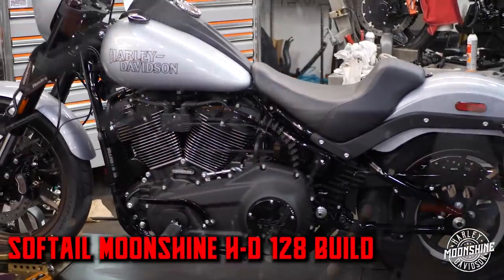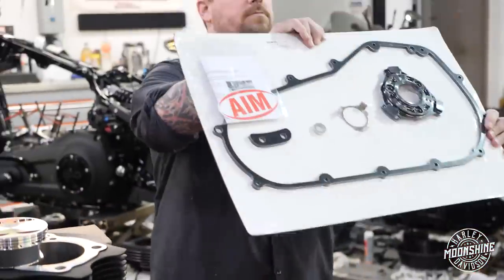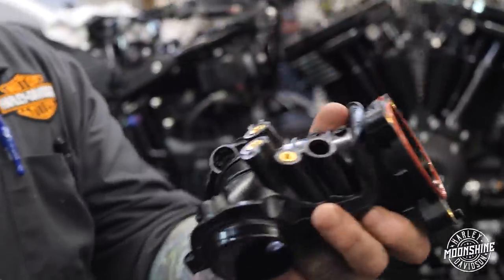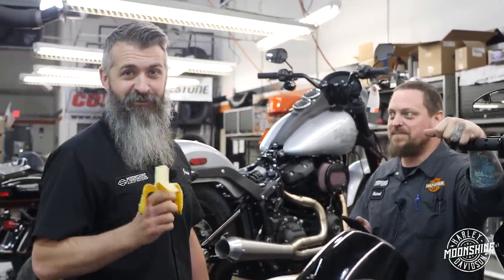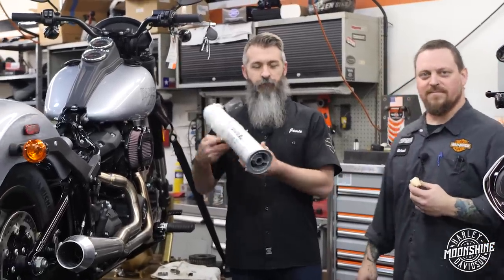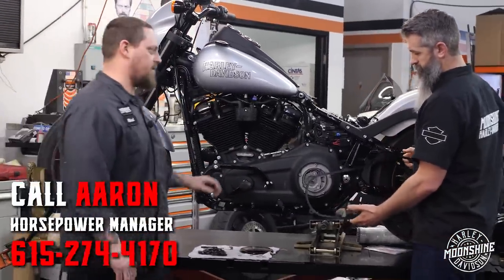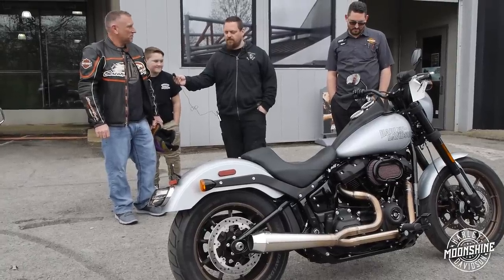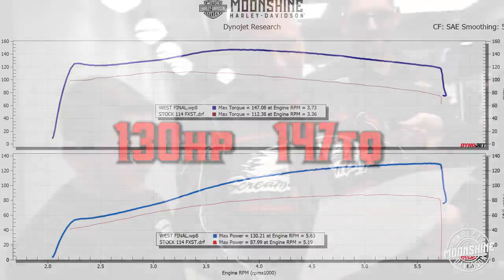Moonshine H-D 128" Power Kit! 145TQ Plus! RYKER EDITION | Shop Talk Episode 38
The ULTIMATE Horsepower video! Today we have a new Softail build featuring our exclusive Moonshine H-D 128” Power Kit upgrade. Jamie and Mike walk us through how we can bring our Moonshine H-D Horsepower to your ride. This episode is a special edition featuring one of our BIGGEST YouTube fans from the beginning, Ryker.

Parts List:
-Moonshine H-D 128” Power Kit
-S&S Headbolts
-Feuling 521 Cam
-Feuling Springs
-55mm Intake
-Thrashin’ AR Pipe
-Aims SDR Softail Clutch